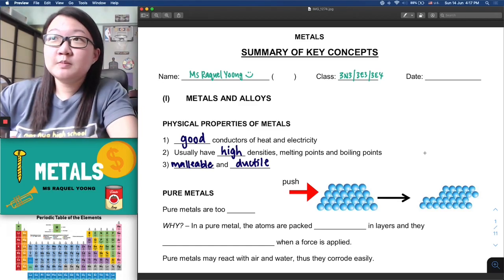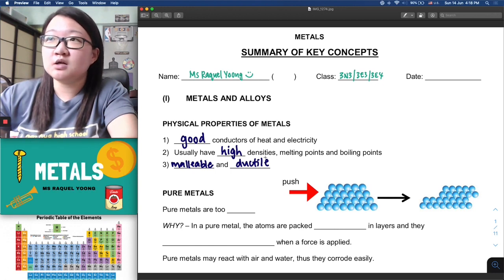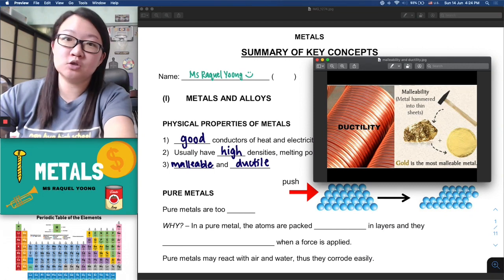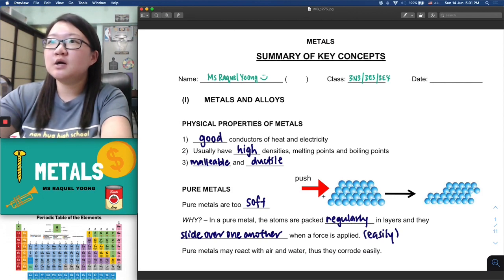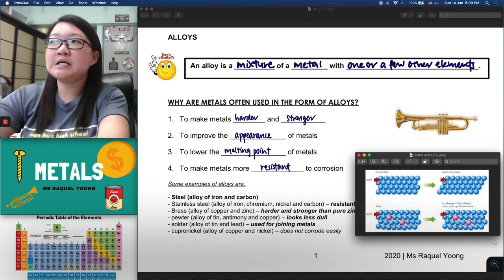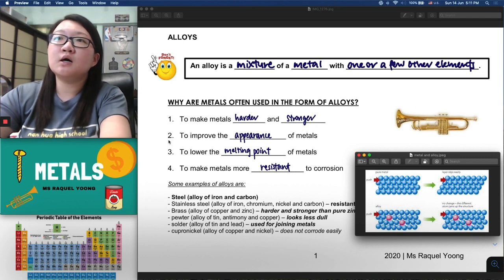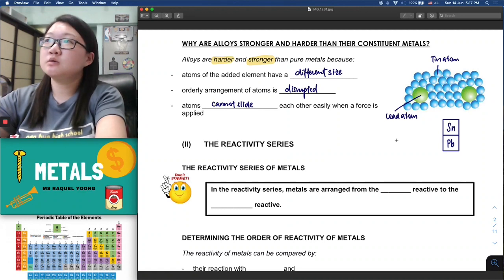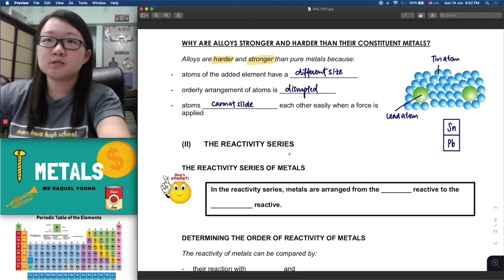Metals (Part I) - Metals and Alloys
Hi students, in this lesson we will be moving on to our next chapter on Metals.

(sorry the audio quality is not the best, forgot to switch to external microphone D:)

you may make use of the timestamps below to navigate through the various parts of the lesson:

0:00 - Physical Properties of Metals
2:28 - Pure Metals
6:02 - Alloys
10:04 - Why are Alloys stronger and harder than their constituent metals?

Chemistry and Social Studies teacher
(Singapore)

Note:
Concepts shared in this video are pegged at Sec 3 level
Combined Science (Chemistry)
for GCE O and N level students